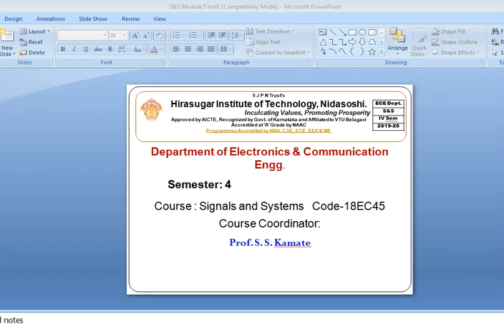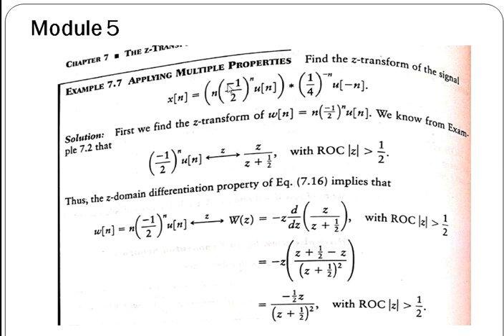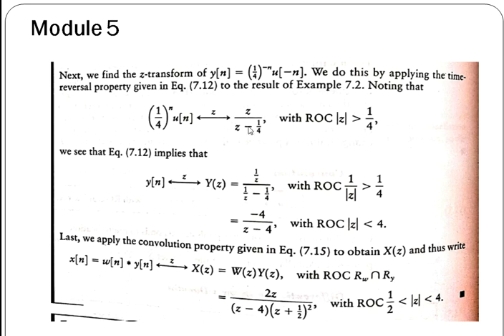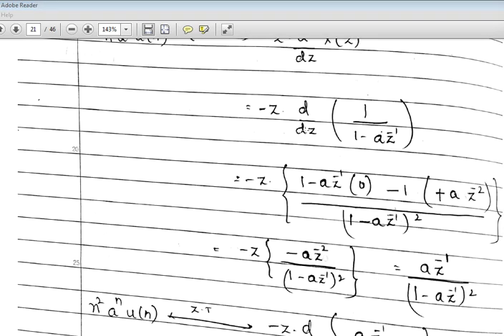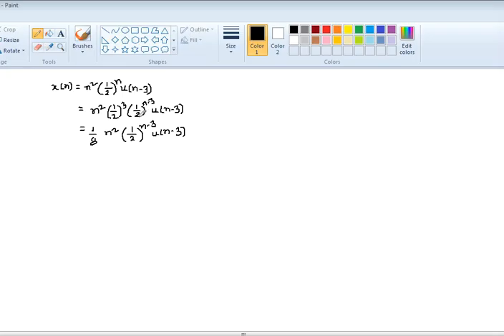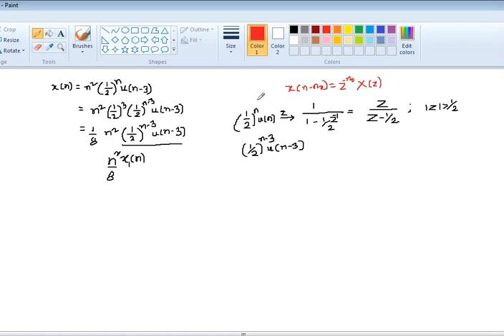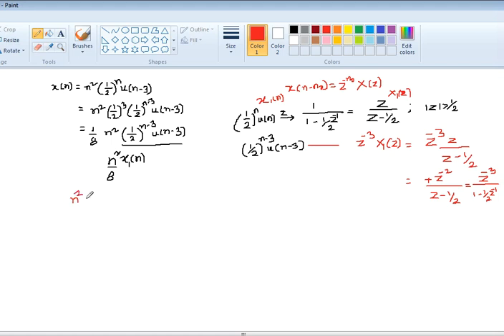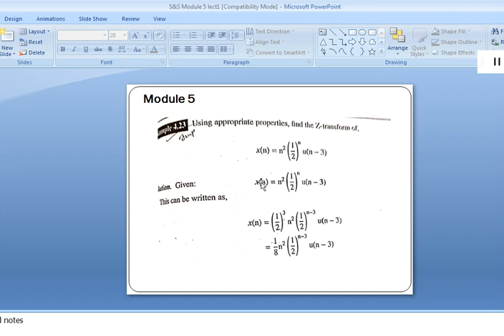module 5 z transform lect5